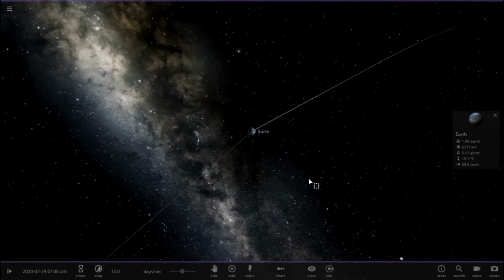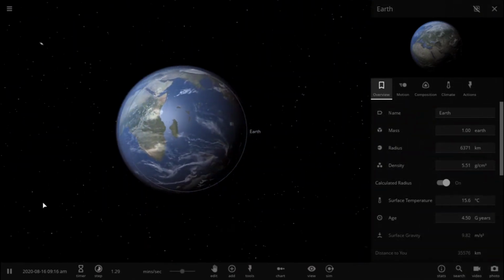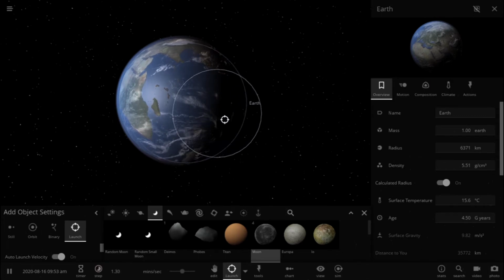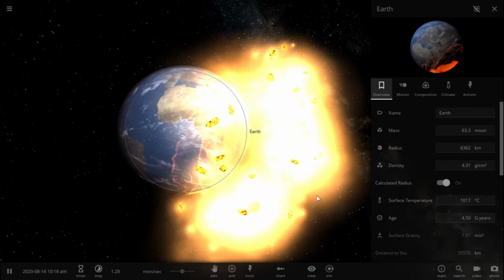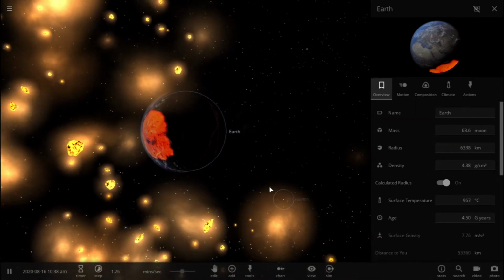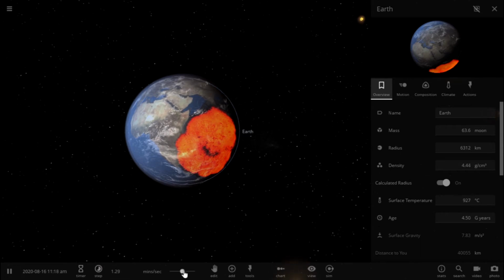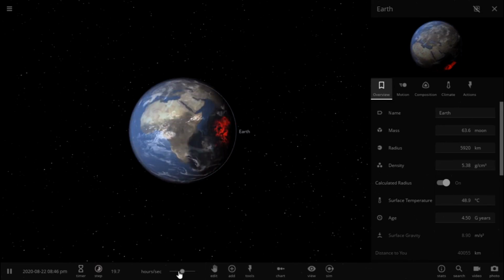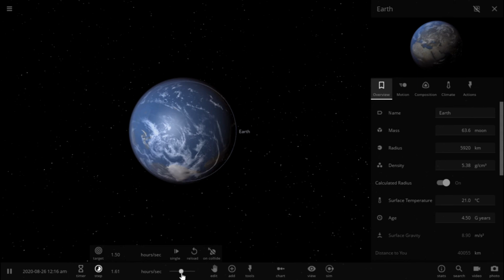Collision Alert💥The Moon collides with the Earth event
I make quick real videos on science and technology topics, for lazy people or people who don't have any knowledge of science.
Make sure you're a follower to get all the updates about our new videos.